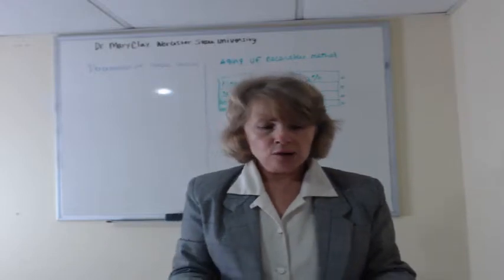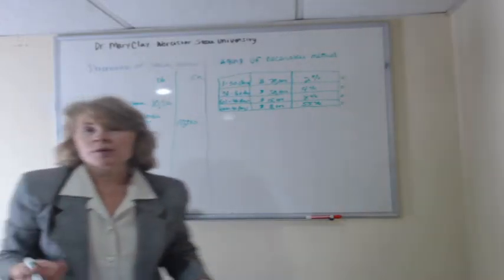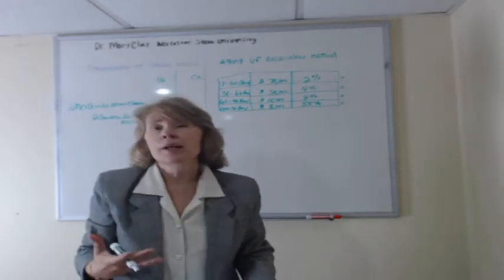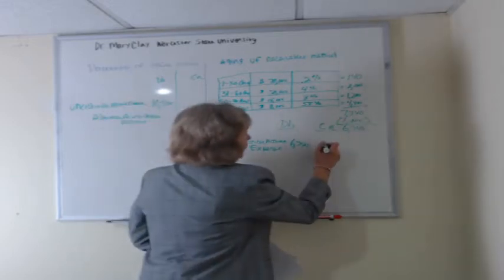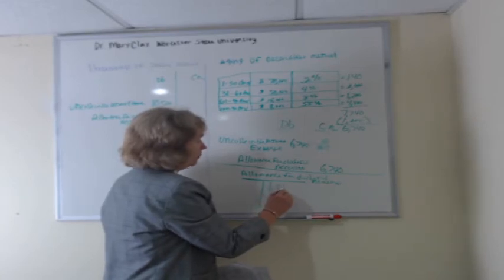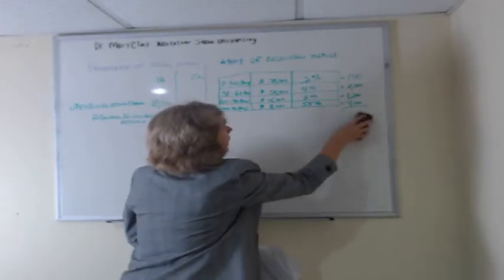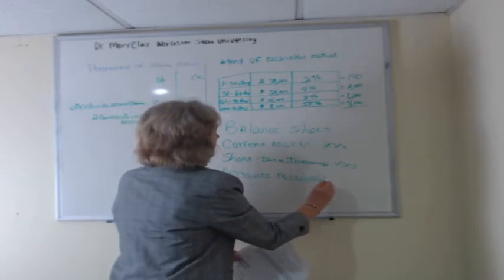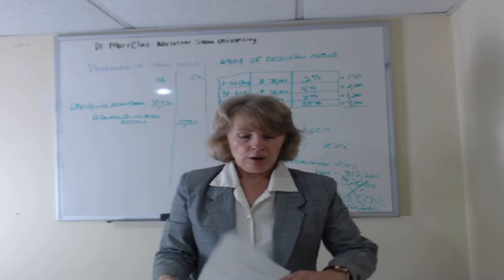Estimating bad debt percent of sales & aging